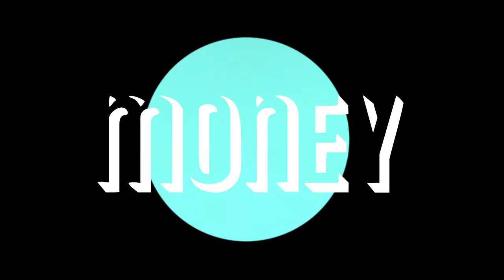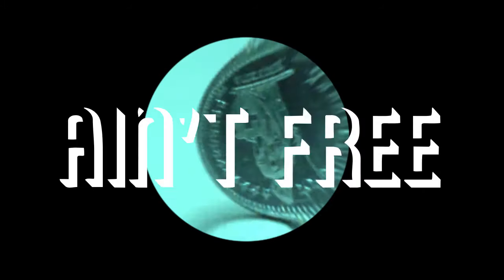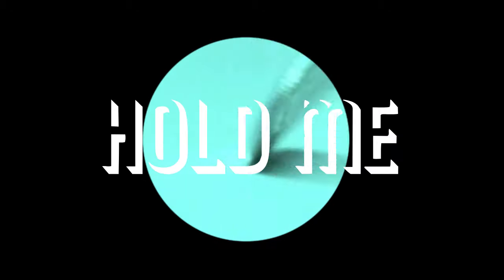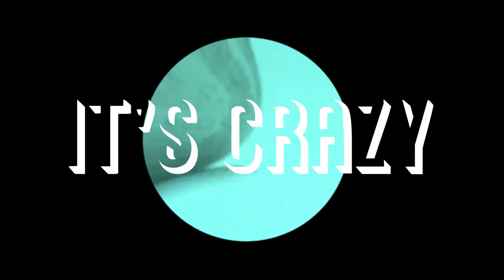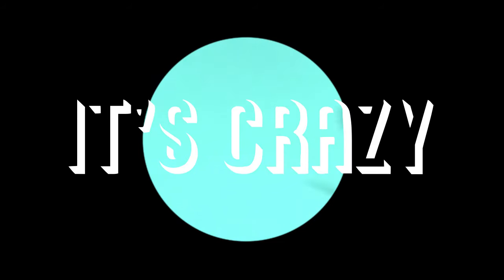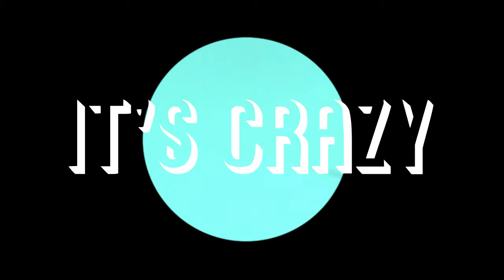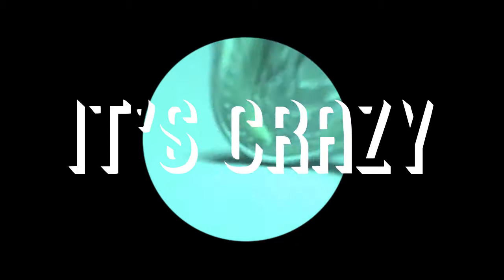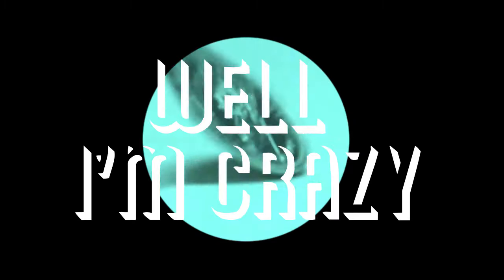GIANFRANCO GFN « Money »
Video Clip " MONEY " from my CA'GIAZZ Album - Directed by ALPAGRAPH

Artist:    Gianfranco GFN
Album:   CA’GIAZZ (Album Release - Spring 2019)

Title:   MONEY  3:27

Lyric by:  Pat Viccaro & Gianfranco GFN
Music Arrangement Gianfranco GFN
Brass Arrangement  Lucien Dubuis

BAND:   MYSTERY BAND

Musicians:  Gianfranco GFN   Guitar
   Steve Grant   Drums
   Mimmo Pisino    Bass
   Anaïse Jolidon   Vocals and Backing Vocals
   Matthieu llodra   Keyboard
   Stéphane Joerg (El Niño) Percussions
   Lucien Dubuis   Bass Clarinet and Baritone Saxophone
   Arthur Donnot   Tenor Saxophone
   Shems Bendali   Trumpet
   Zacharie Ksyk   Trombone

Guest:   Franco Fersino (Franki)   Guitar Solo

Recorded at: Studio Trilogy in Neuchâtel (Switzerland)
Recorded Between June 2018 and January 2019
Mixed by: Jay at studio Trilogy
Mastered by: Jay (Trilogy) and Ismael Antico (Soundimension)

Produced by:  96 Montiglofiera Production
Label: 96 Prodo. Monti
Copyright: 2019